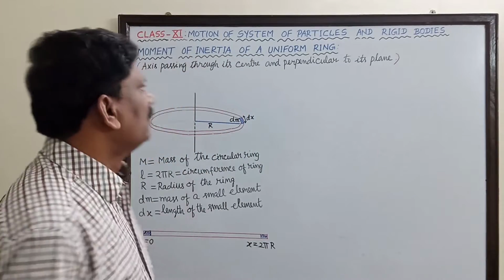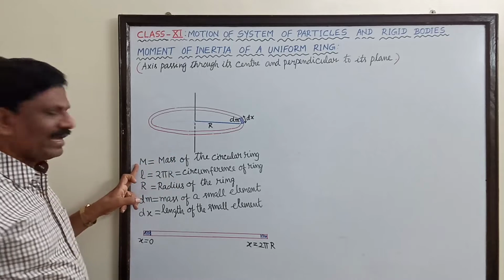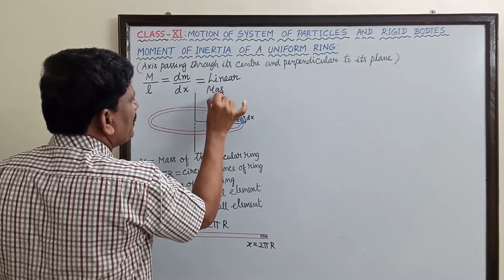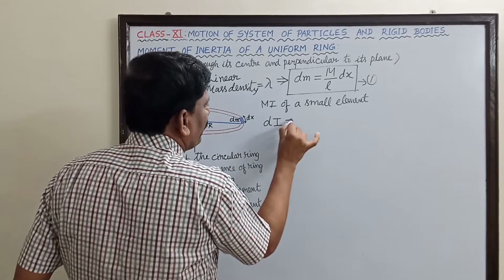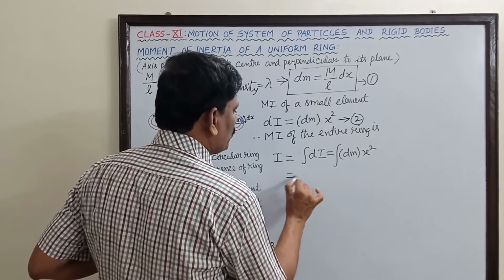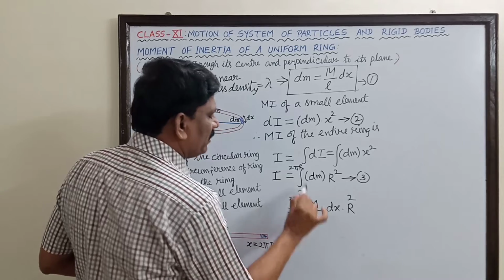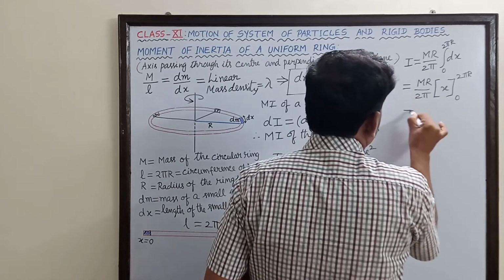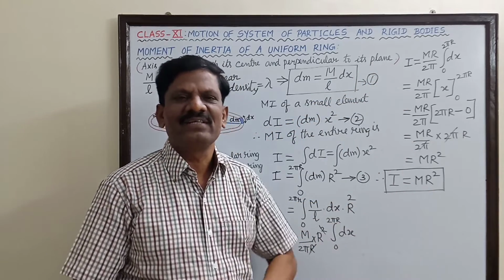11th Physics Moment of Inertia of Uniform ring | rotational Motion | Samacheer Kalvi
Theory Topics